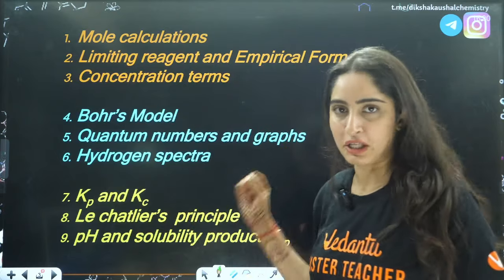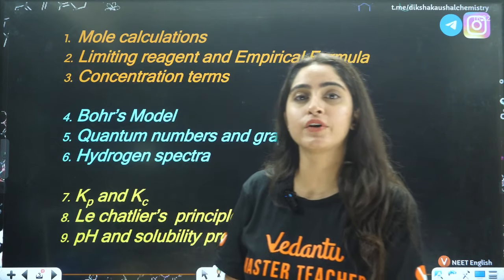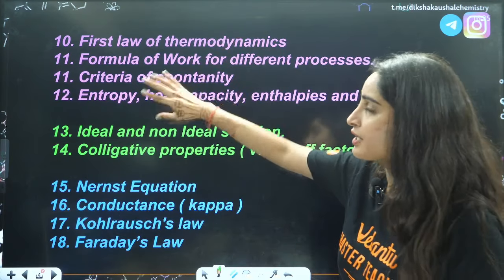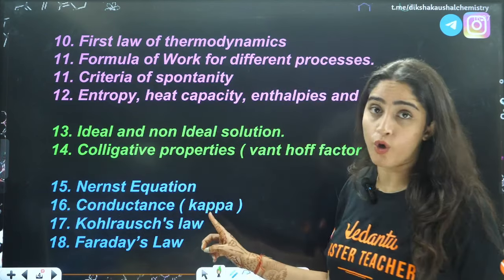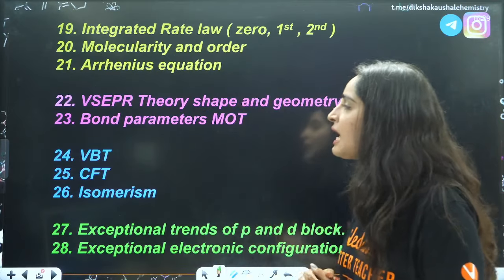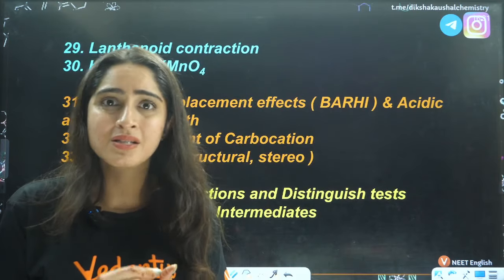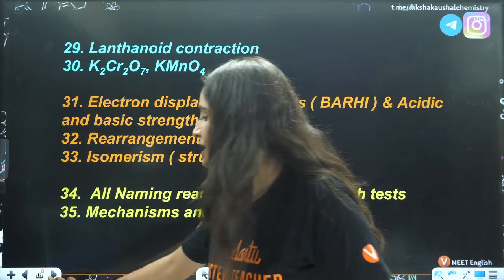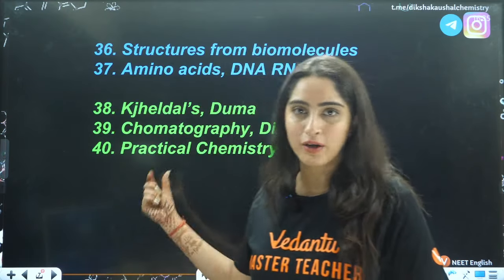Skip these topics ❌ Priority based Topics ✅ CHEMISTRY NEET 2025 😱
➡️Buy the best Books for NEET 2025 Preparation ( Tejas Books ) - Tejas Books PCB Combo

Are you preparing for NEET 2025 and struggling to figure out which Chemistry topics deserve your attention? 🤔 Don't waste your precious time on low-priority chapters! Watch this video to discover:
✅ Topics you can skip without worrying!
✅ High-yield, priority-based topics to focus on!
✅ Smart tips to maximize your NEET Chemistry score.

💡 Stay ahead of the competition with the right strategy. Whether it’s Physical, Organic, or Inorganic Chemistry, we've got you covered with insights tailored for NEET 2025 aspirants.

📌 Chapters discussed in detail:

Must-Know Concepts 🚀
Low-Weightage Areas 💤
Exam-Trending Topics 🔥
📖 Your NEET success starts with smart preparation!